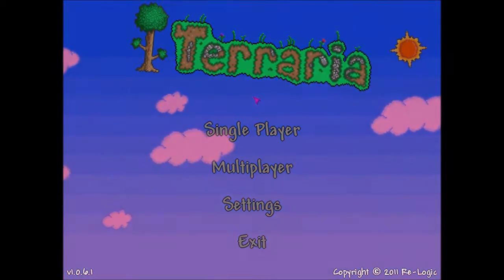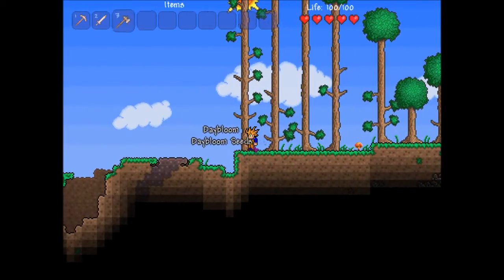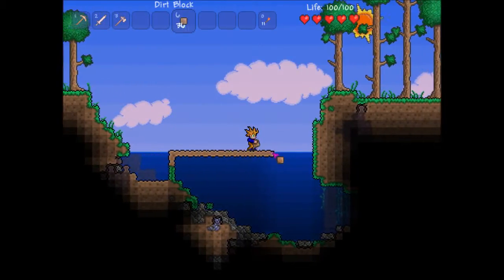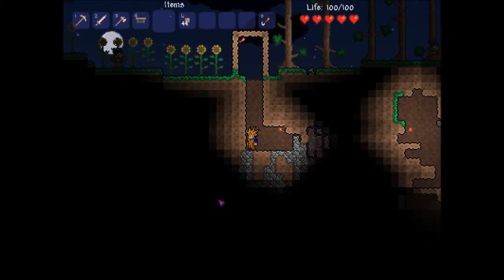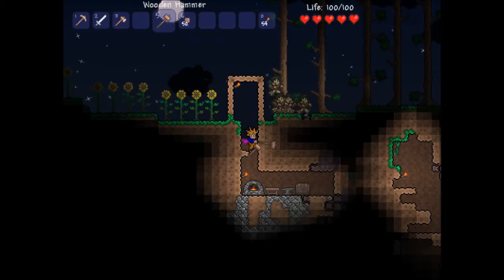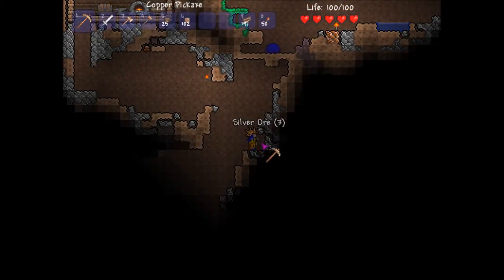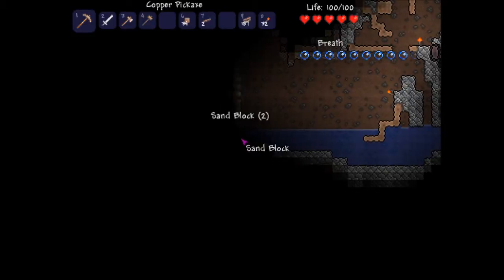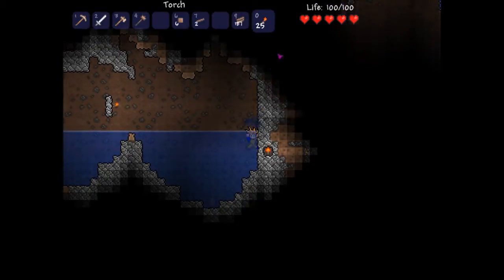Terraria Hardcore Mode Ep 1: Getting Started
So since the update is coming out today I decided to create a hardcore character.
Let me know if I forgot links and I'll put them up.